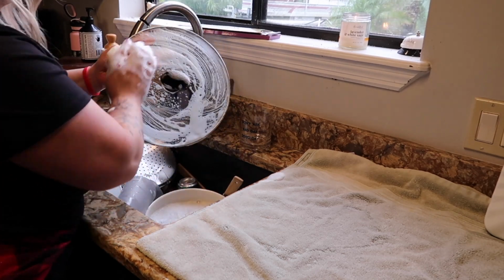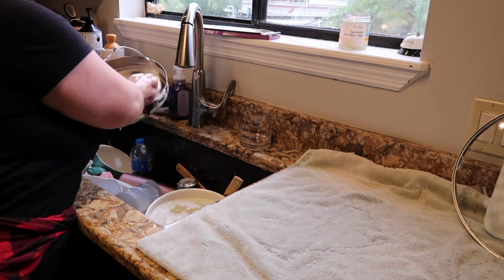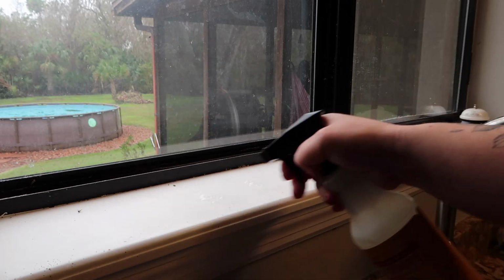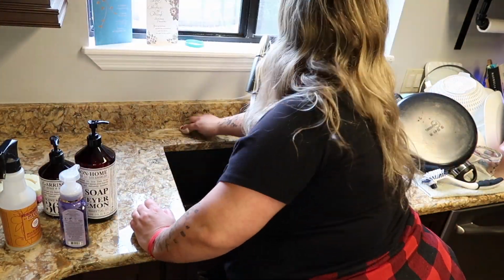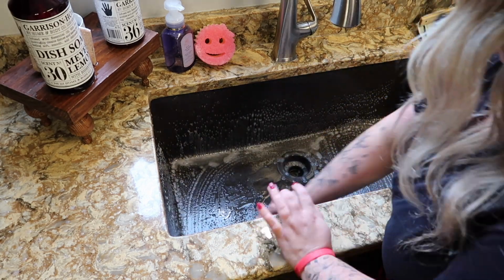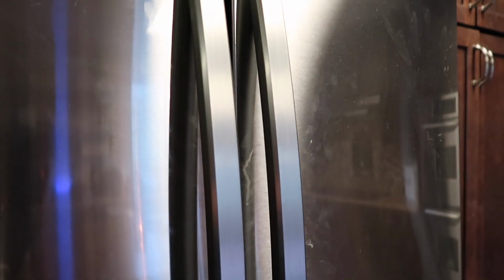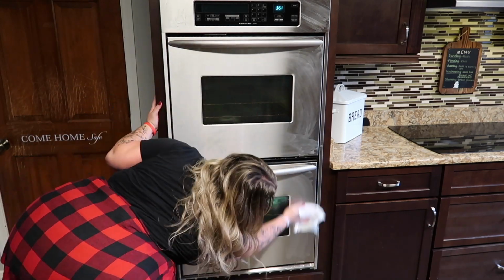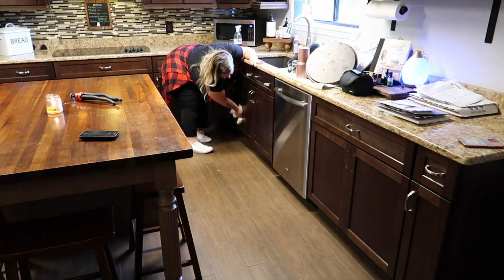ULTIMATE CLEAN WITH ME | CLEANING MOTIVATION | TONS OF CLEANING MOTIVATION!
Today we are doing an ULTIMATE CLEAN WITH ME! I am doing an extreme clean on my kitchen and bringing you TONS OF CLEANING MOTIVATION! I try out a new kitchen cleaning tool - let's see what all the fuss is about!

Play this video on your phone or TV and CLEAN WITH ME, or just sit back and relax and get motivated.

Make sure you say hi in the comments - I love chatting with y'all!

Thank you for taking the time to watch my video.

xoxo,
Melissa